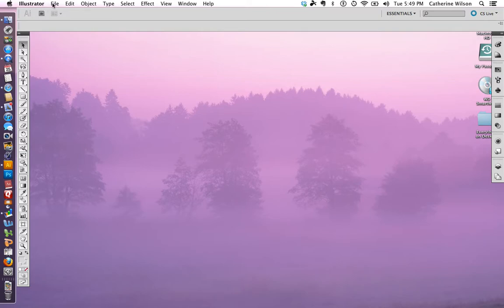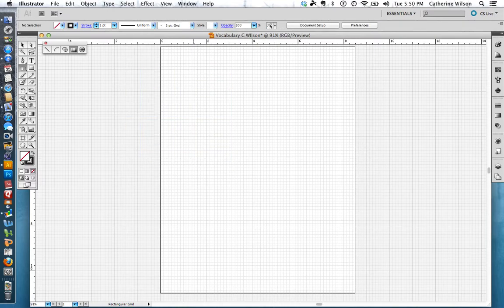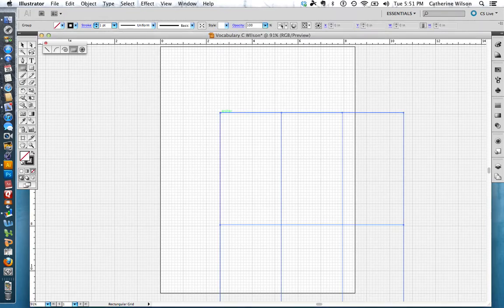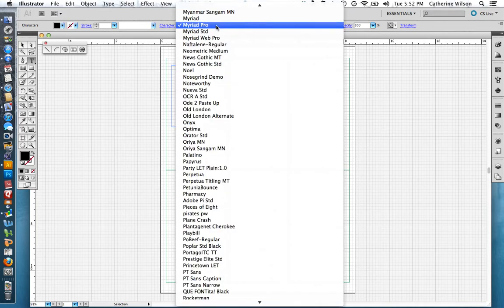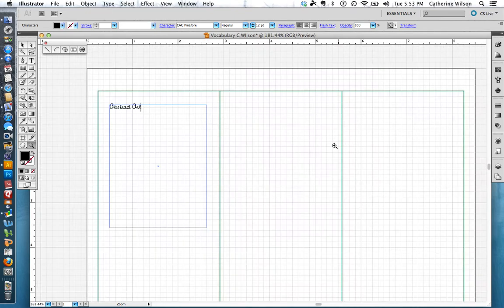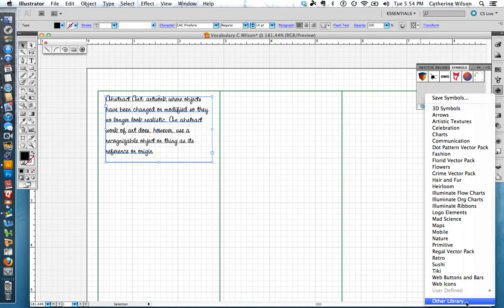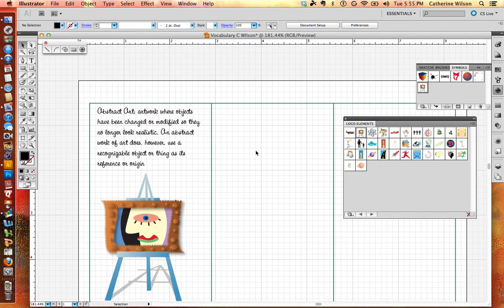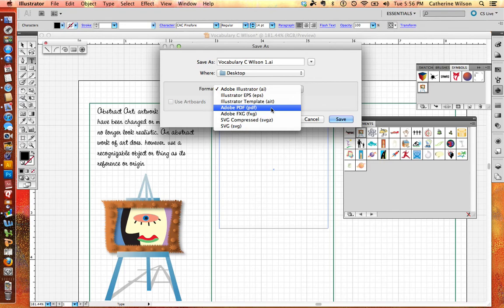Abstract Vocabulary in Illustrator How To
create vocabulary sheets using the rectangular grid tool